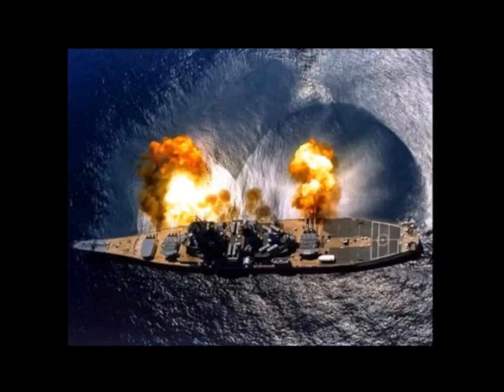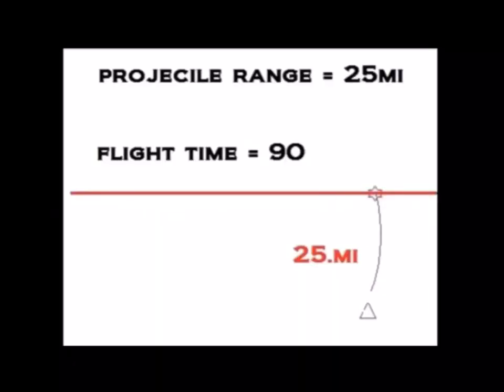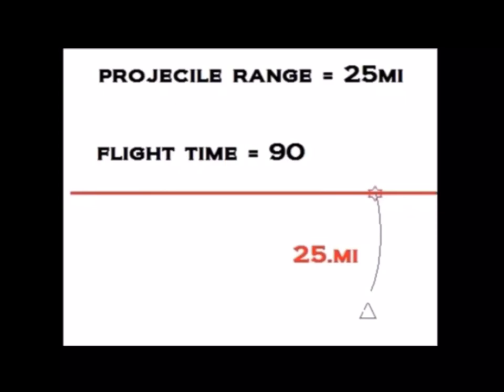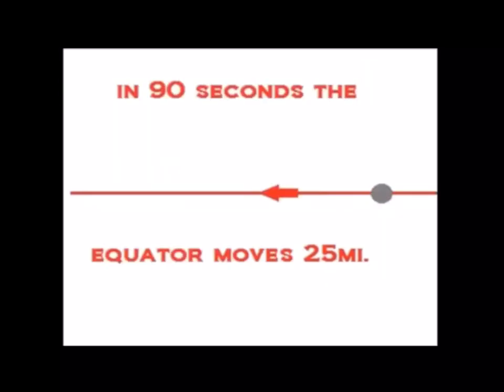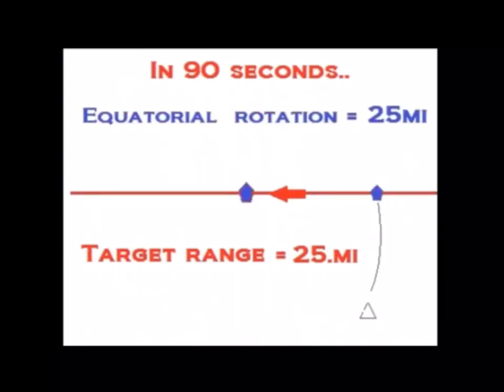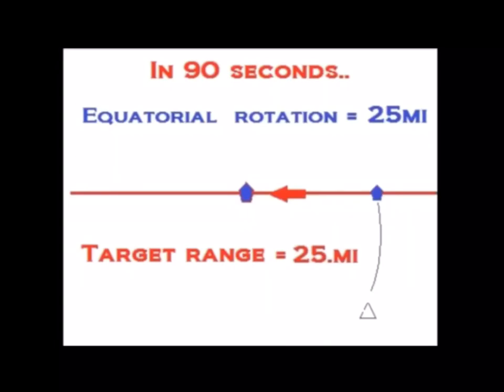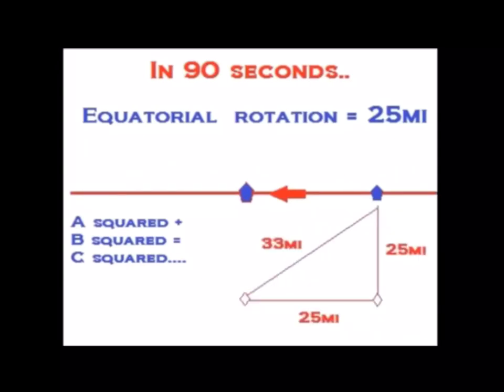The Coriolis effect is Mathematical Theory